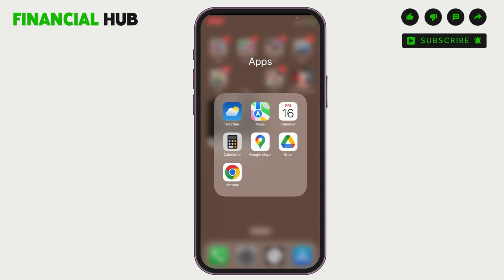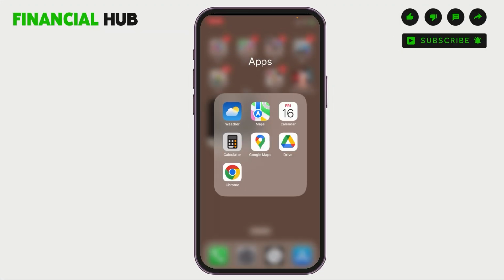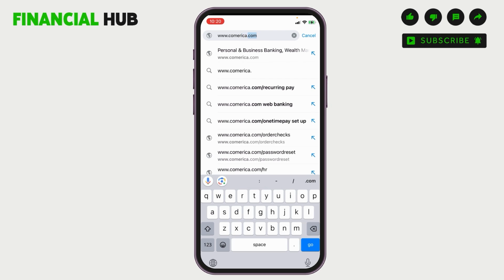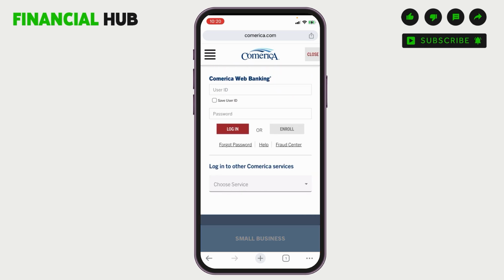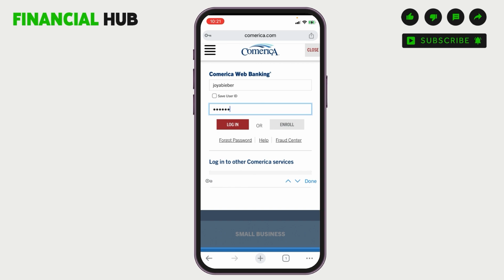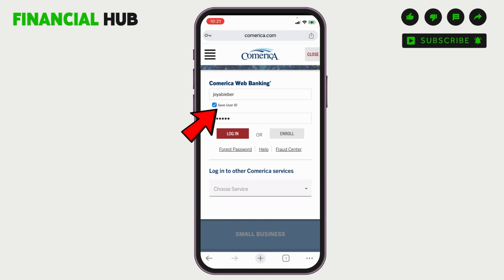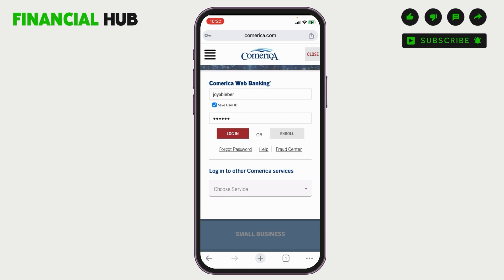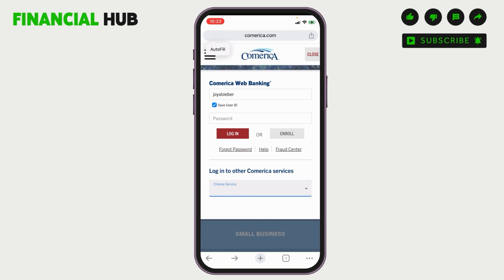Comerica Bank Login: How To Sign In To Comerica Online Banking (2024)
Unlock the full potential of your Comerica Bank online account with our comprehensive login guide. Whether you're a first-time user or simply need a refresher, this video walks you through the entire process, ensuring a smooth and secure login every time. Learn how to manage your Comerica accounts online, pay bills, transfer funds, and monitor your financial activity with ease. Stay in control of your finances with Comerica's robust online banking platform—access your account confidently from anywhere.